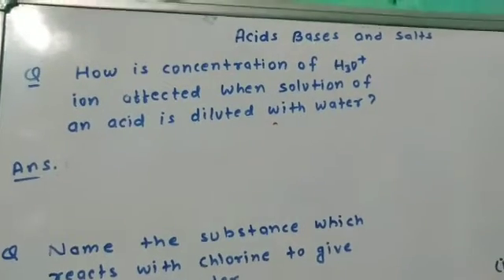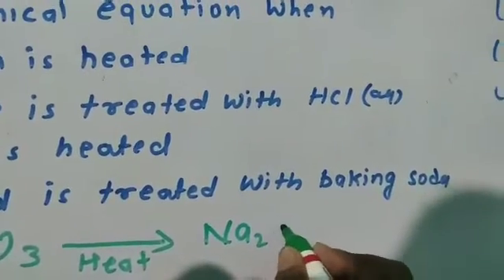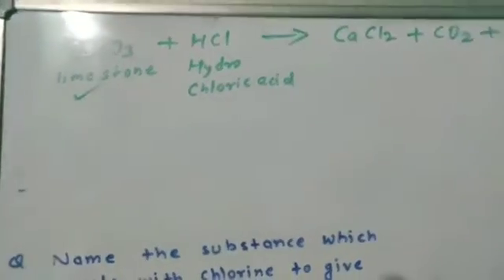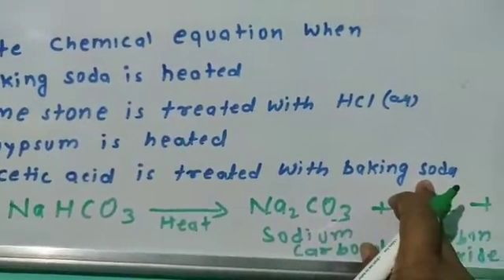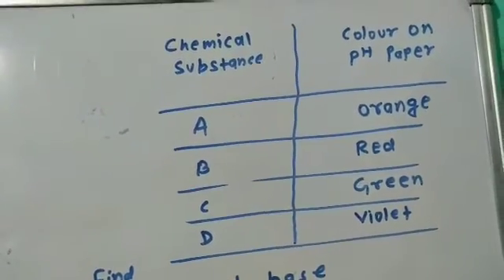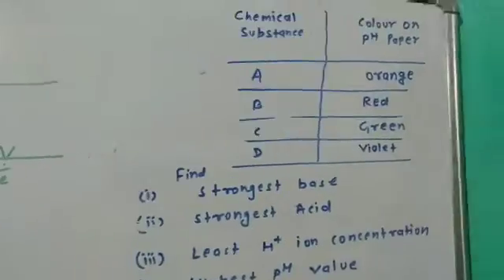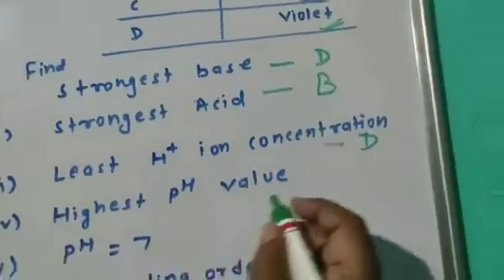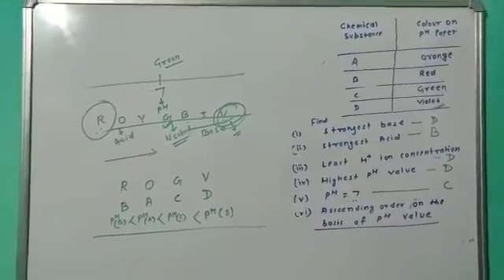Acid bases and salts exercise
Hydronium ion is directly related to the Acidic nature.When acid is diluted with water Concentration of hydronium ion is decreased. When lime water is treated with chlorine gas bleaching powder is obtained.On heating baking soda sodium Carbonate, Carbon dioxide and water is obtained.When any metal Carbonate is treated with an acid carbon dioxide is obtained along with Metal Compound.Amit Jha Sir.,Amit Jha Sir